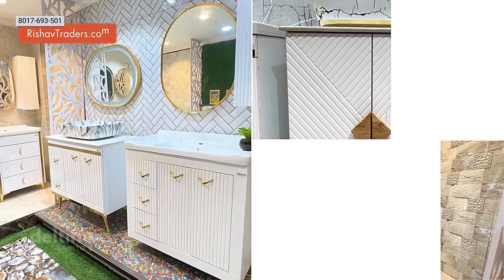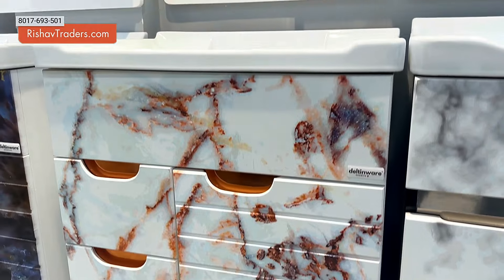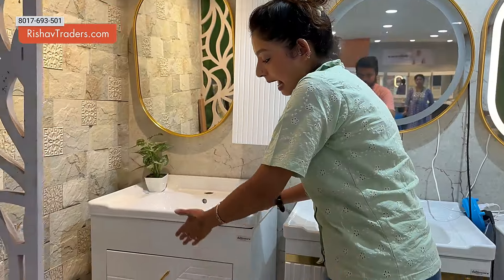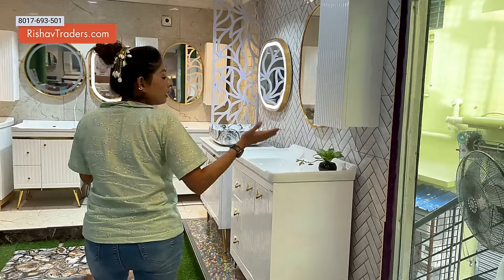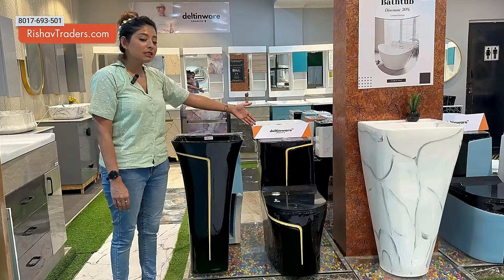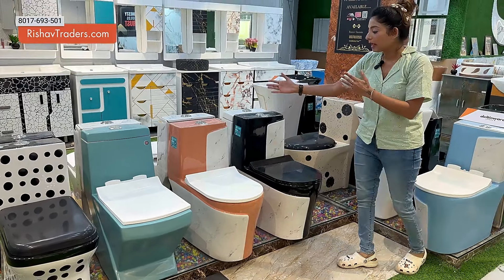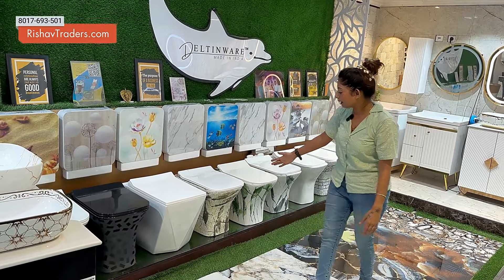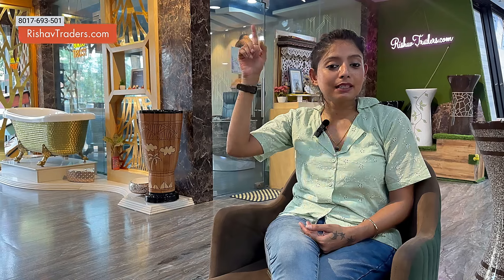সমঞ্জস্যপূর্ণ Design যেমন Wash Basin তেমন Commode !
Rishav Traders 🇮🇳
Address: 71, sodepur road west madhyamgram Kolkata - 700130.
Landmark: below Punjab National Bank (Madhyamgram)

In this video, we are excited to showcase our latest collection of cabinet basins, toilet seats, and kitchen sinks, all designed to enhance the look of your home while offering unbeatable prices! Discover stylish and functional designs that maximize space and ensure a neat, modern finish for your bathroom and kitchen.

Explore:

Cabinet Basins for smart space management and a clean, sleek look.

Unique Design Toilet Seats that combine comfort and aesthetics.

Durable Kitchen Sinks that blend practicality with style.

Upgrade your home today with our top-quality products at the best prices!